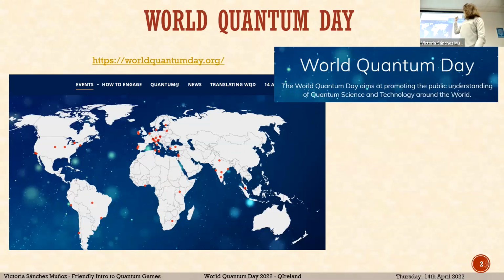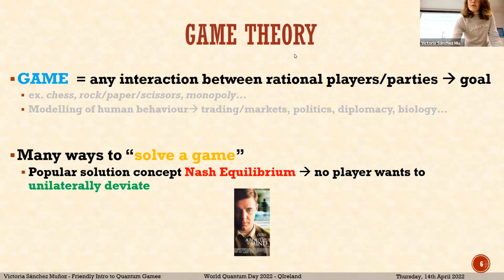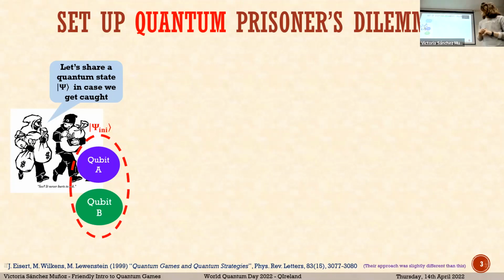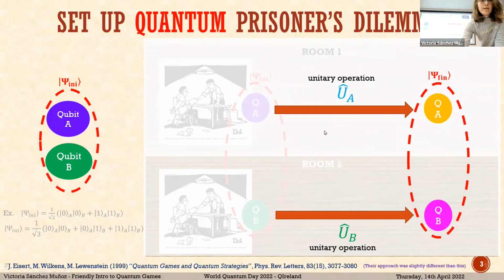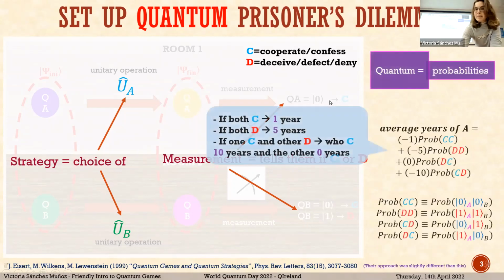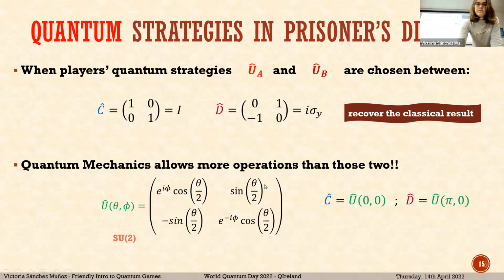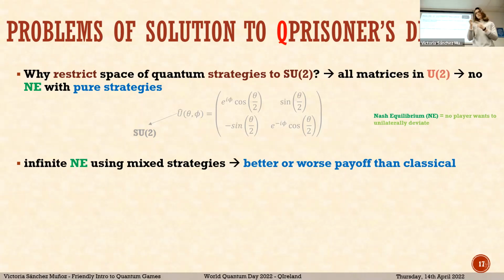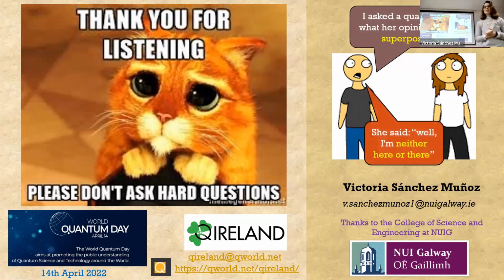QIreland: Talk "Friendly Intro to Quantum Games" for World Quantum Day 2022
QIreland's event for World Quantum Day 2022 , celebrated every year on the 14th April